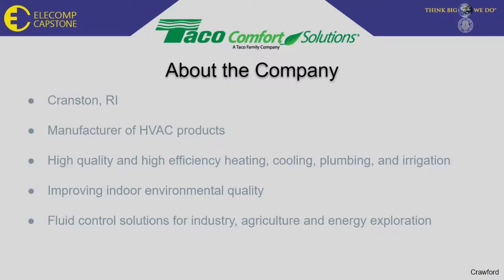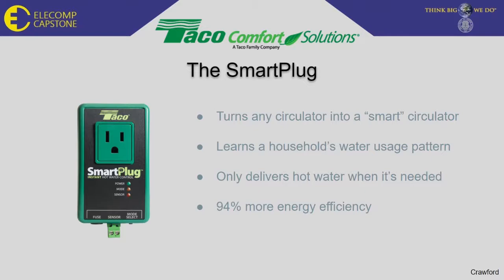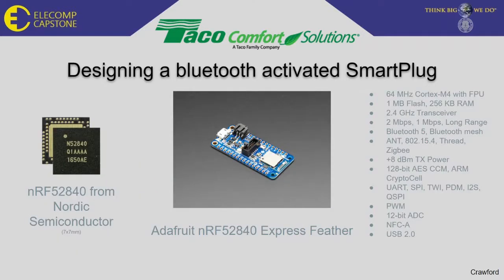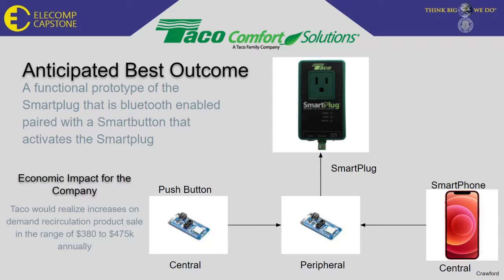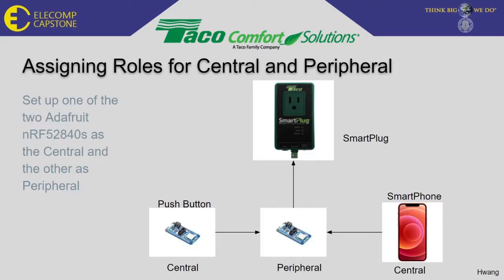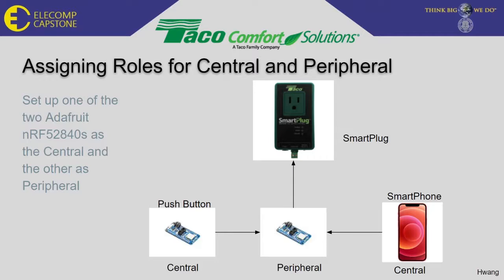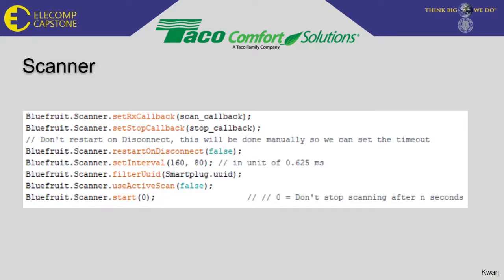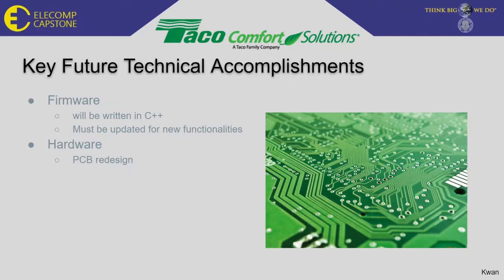SmartPlug Bluetooth Button Transmitter & Receiver - 2020 ELECOMP Symposium - Taco Comfort Solutions